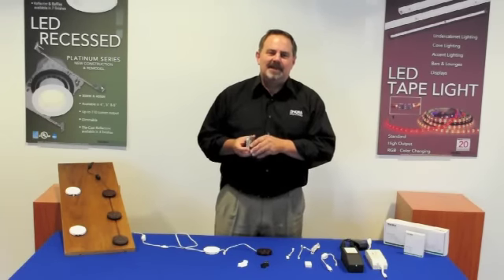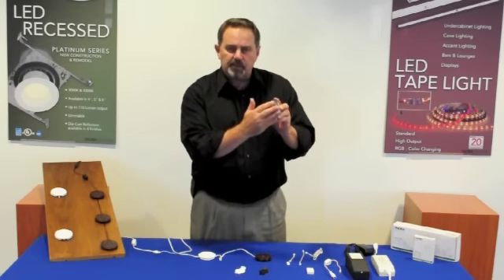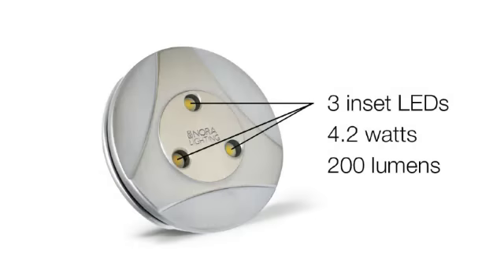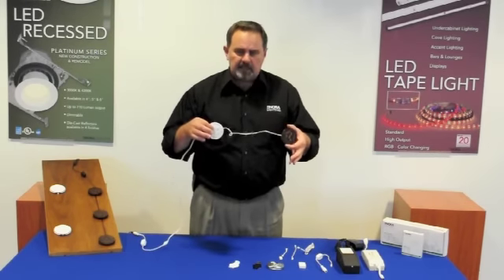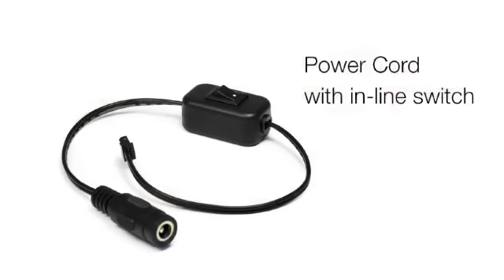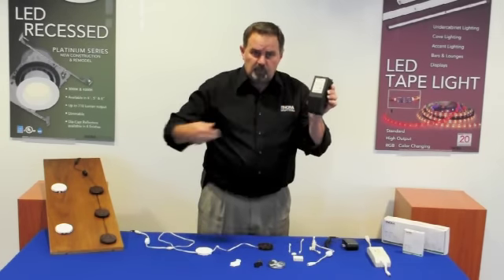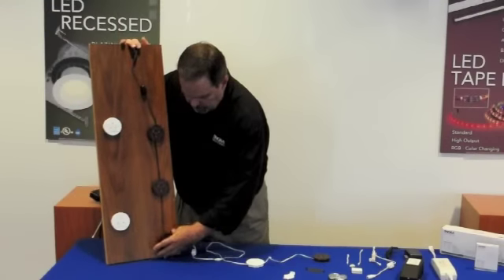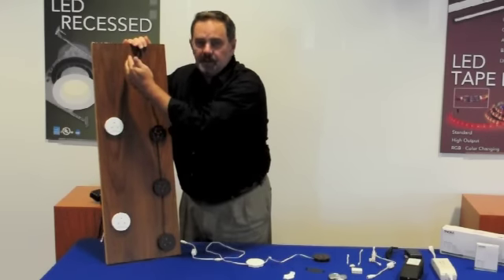Nora Lighting Quick Learn: LED Puck Lights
LED linkable Puck Lights for cabinet, display, and niche lighting.  Save 75% on energy vs halogen and xenon puck lights.